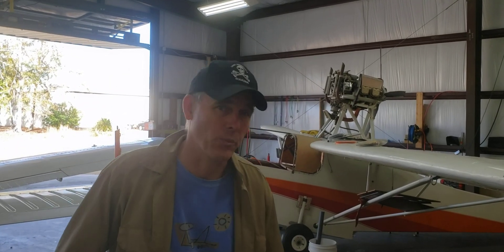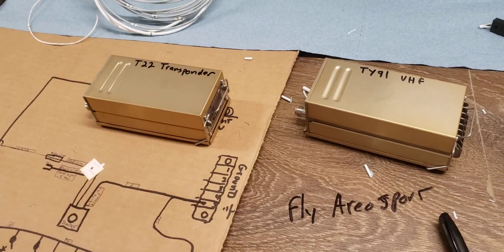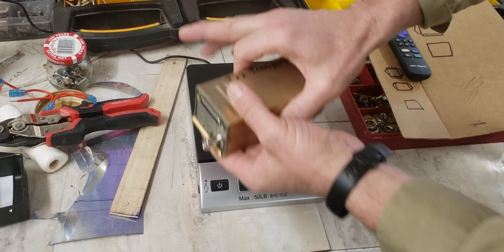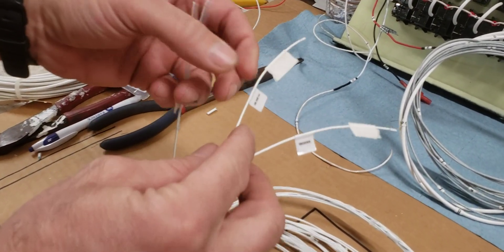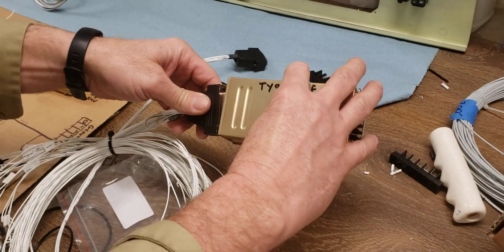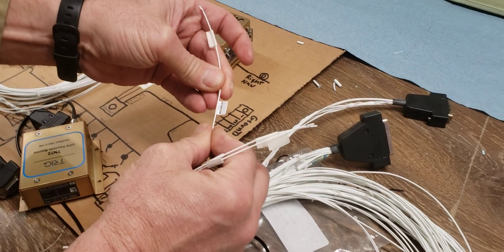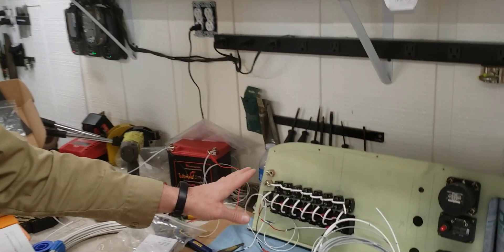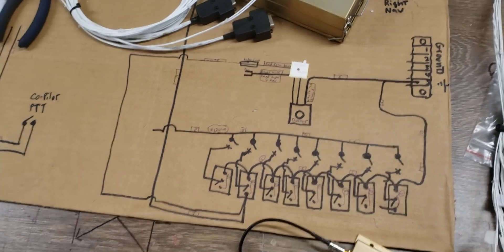un-boxing and evaluation of both Trig T22 Transponder, and TY91 VHF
Un-boxing and evaluation of both Trig T22 Transponder, and TY91 VHF Equipment for our Volmer VJ-22 Seaplane being built in Diamondhead Mississippi by Bill Tabbert